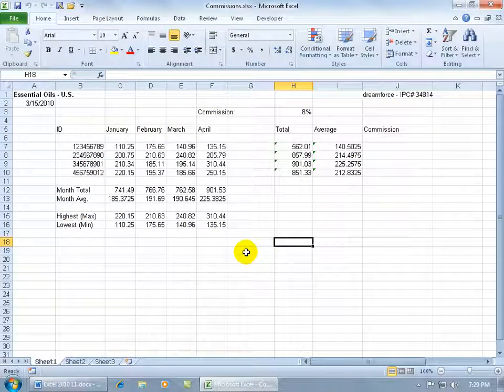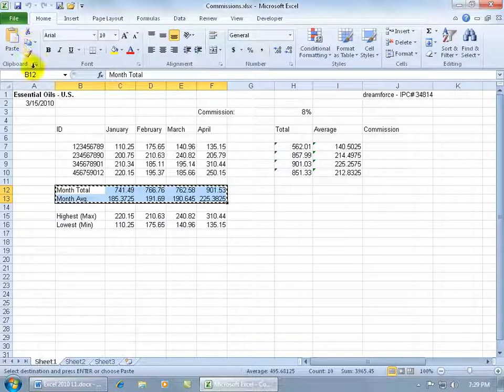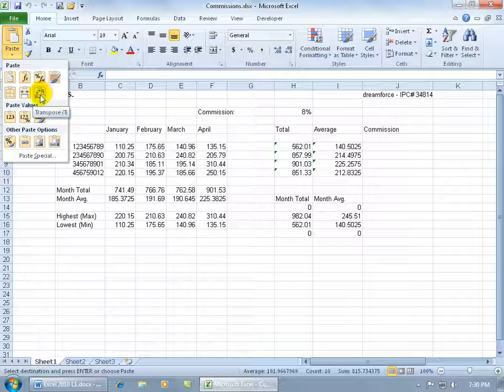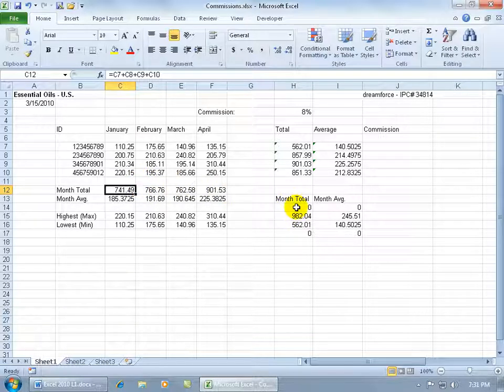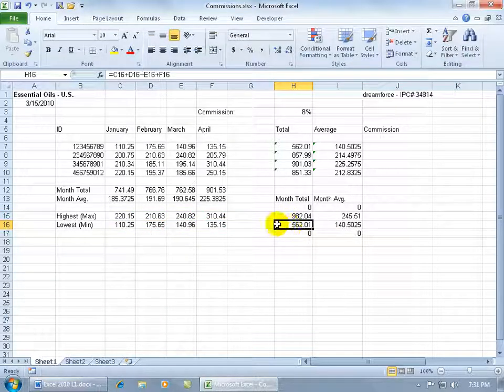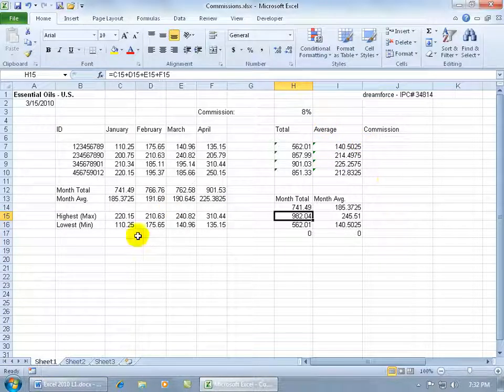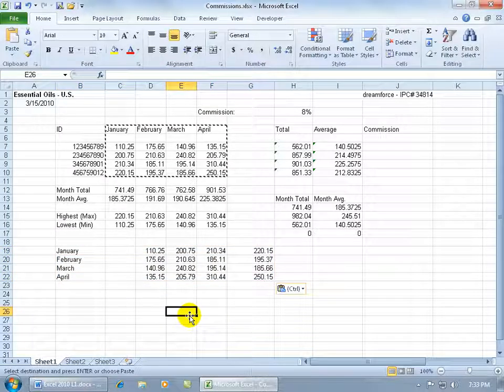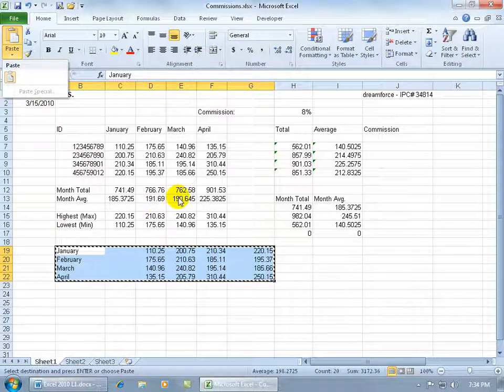Excel 2010: Transpose Data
Excel 2010 tutorial on how to Transpose data, or switching column data into rows, and rows of data in to columns in this Excel Transpose data training video.